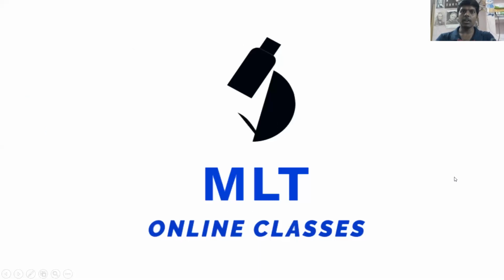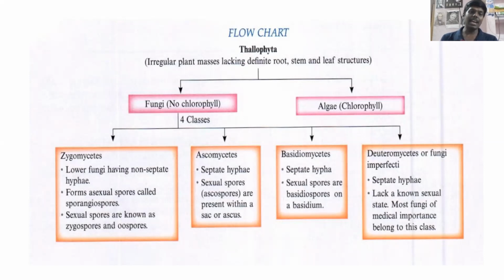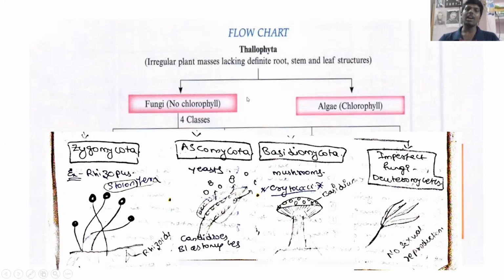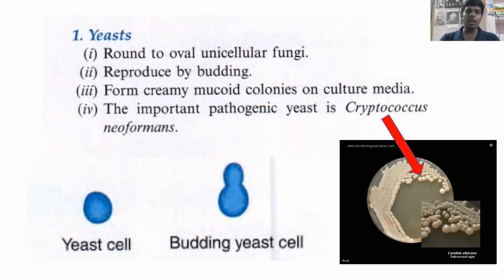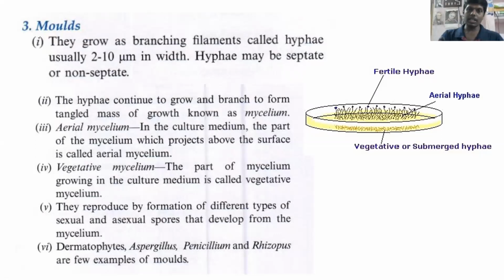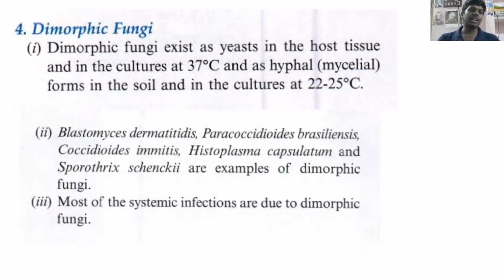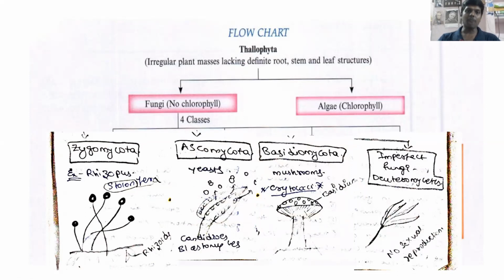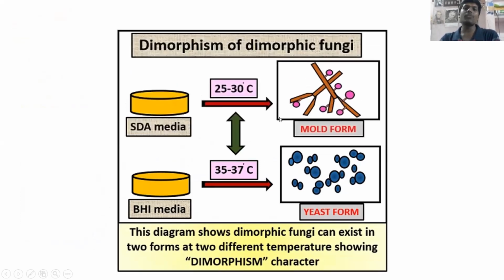2. Classification of fungi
Department of MLT, SMAS, Galgotias University, UP.